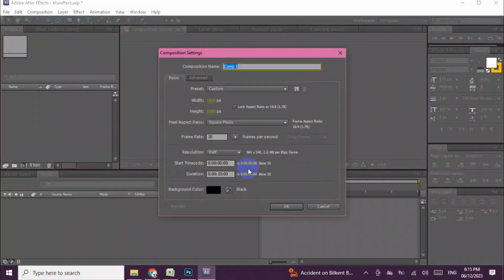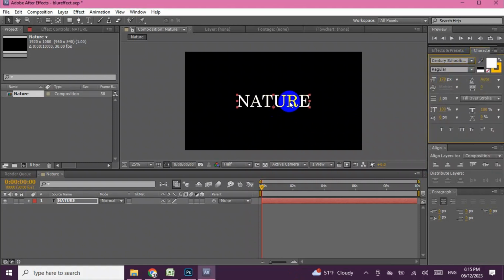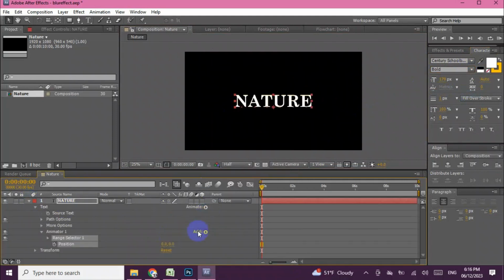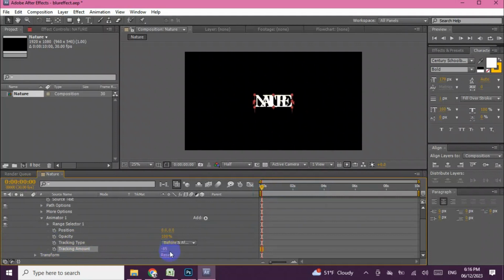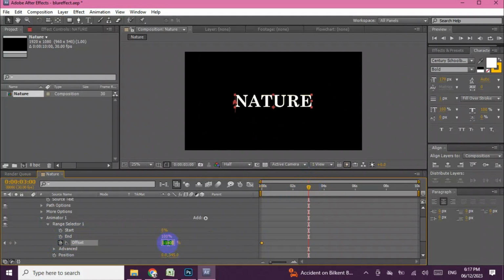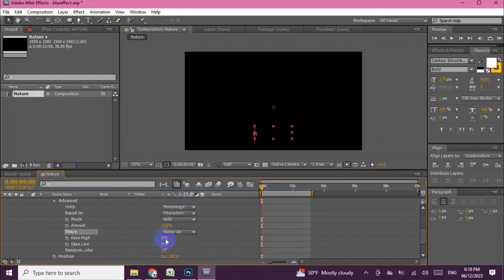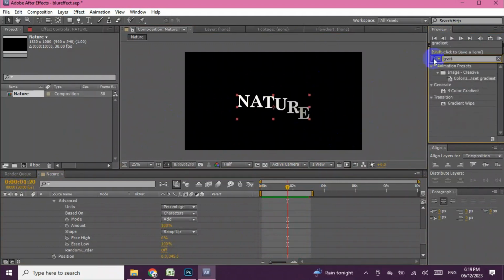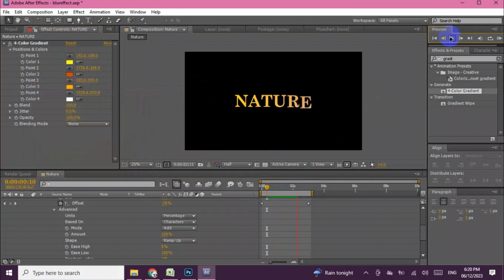Text Reveal Effect After Effects tutorials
We will be creating text appear (reveal effect in after effects) for a stunning Text animation.